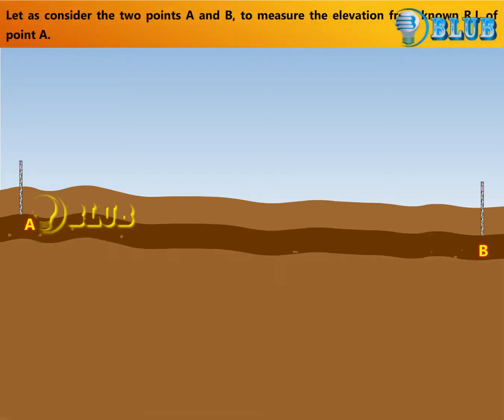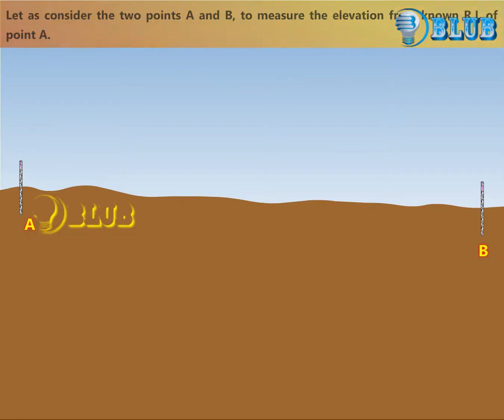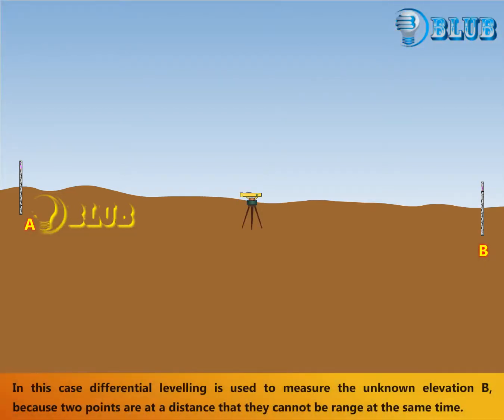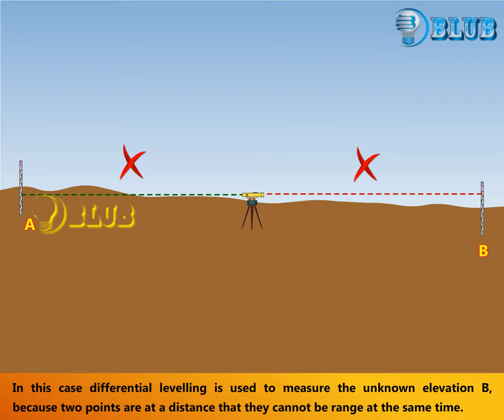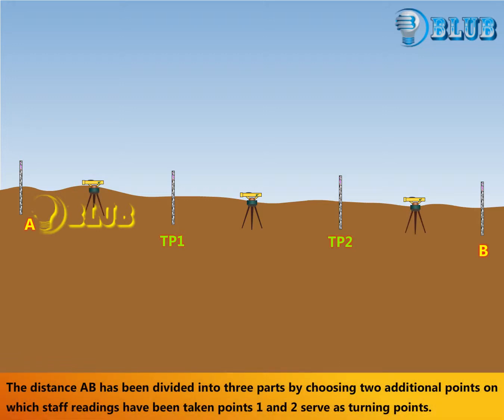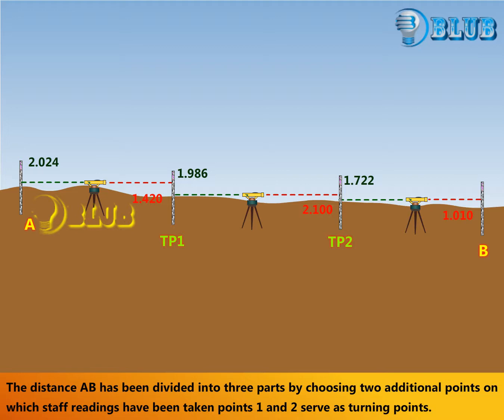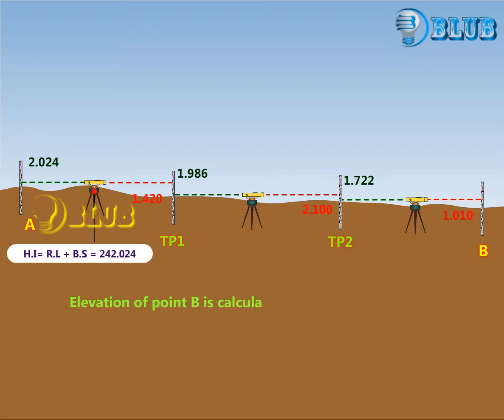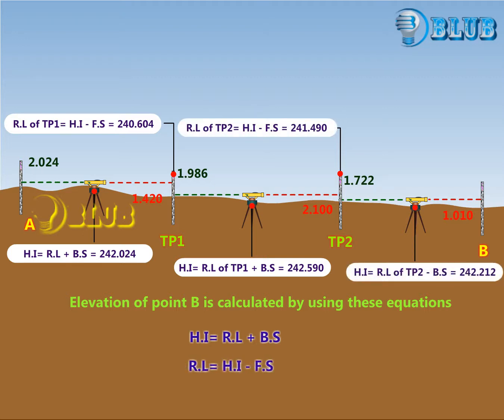Differential Levelling || civil Engineering || blub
# blub civil
Differential leveling is a technique used to determine differences in elevation between points that are remote from each other. Differential leveling requires the use of a surveyor's level together with graduated measuring rods. An elevation is a vertical distance above or below a referenced datum.